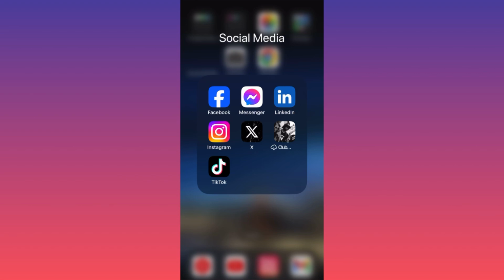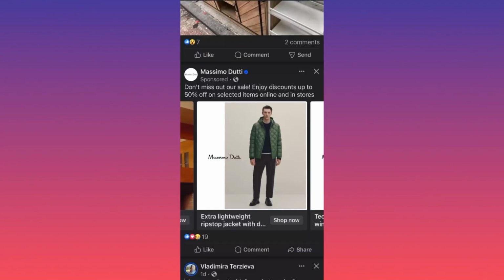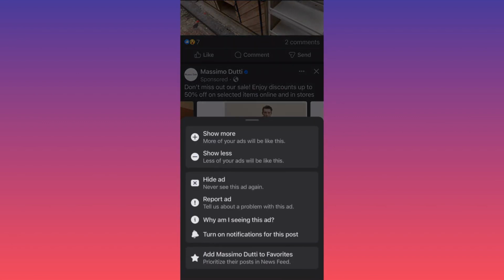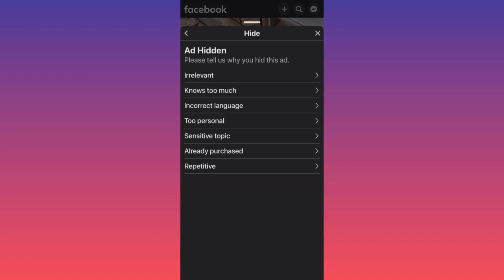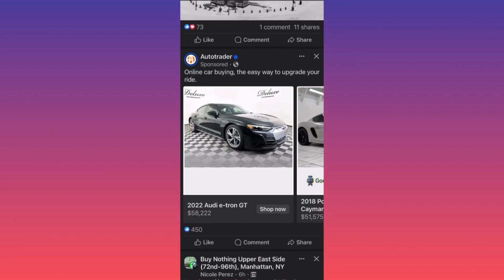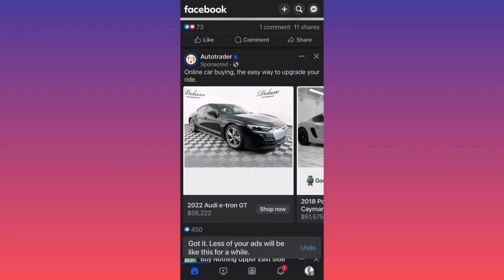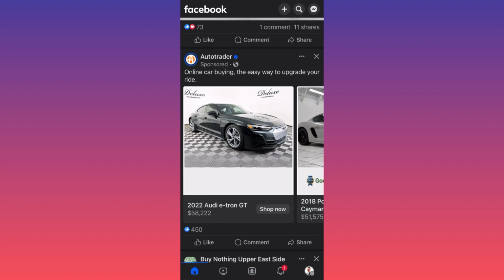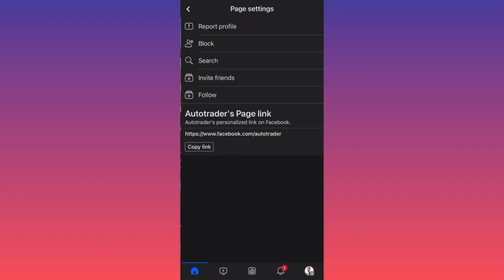How to block ads on Facebook (2024 UPDATE) Full Guide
In this how to block ads on facebook tutorial video you will learn how to block spam leads on facebook ads and how to block facebook ads as well as how to block ads on facebook videos.
In this tutorial video, you will receive guidance on blocking ads on Facebook, including the process of preventing spam leads on Facebook ads. The instructions will cover the steps to block specific ads on Facebook, helping you manage your ad experience on the platform. Learn how to efficiently block unwanted ads and spam leads in Facebook ads by following the step-by-step guide provided in this tutorial.

📚Elon Musk's Secrets to Success:

📚Maximize Results with GPT-3: